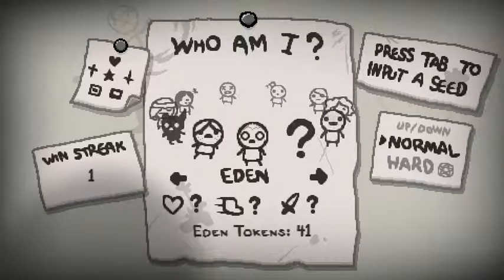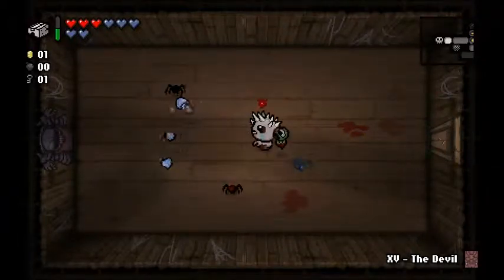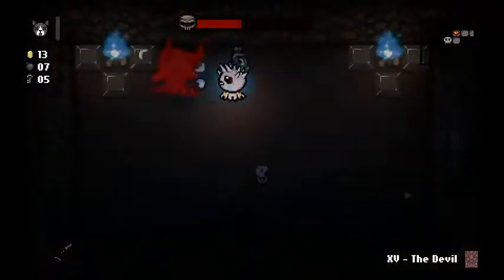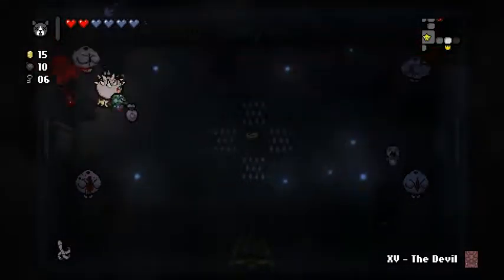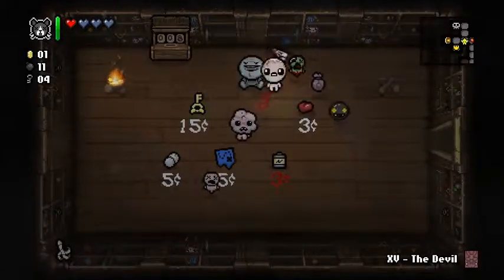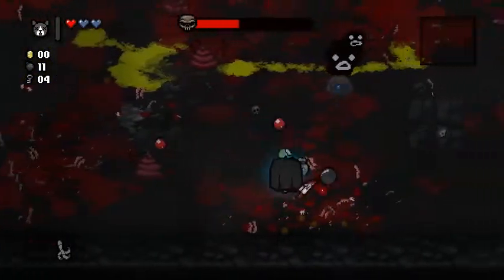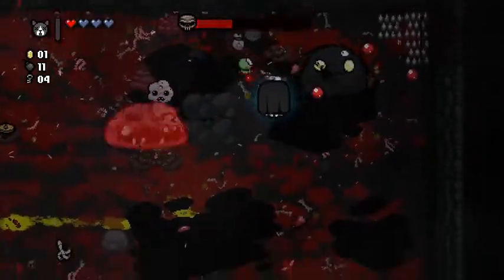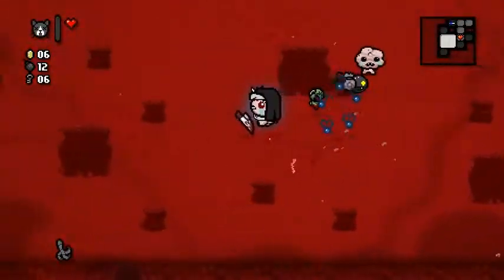Issac Adventures- 1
Randoms on its way.